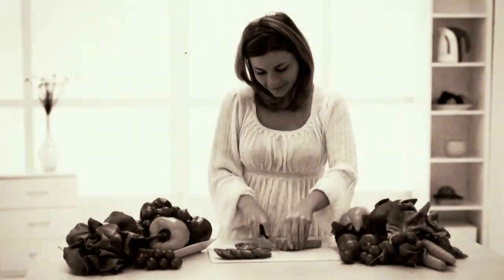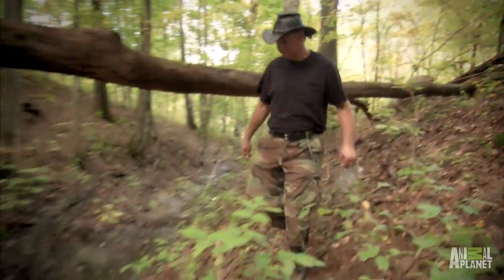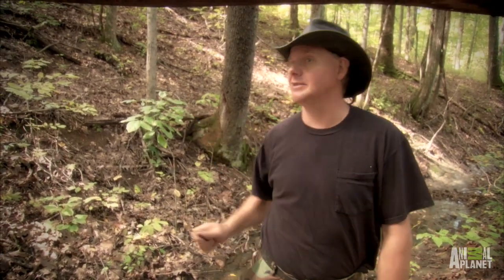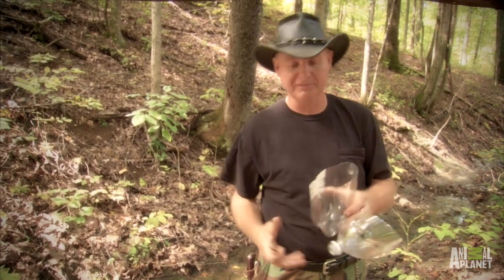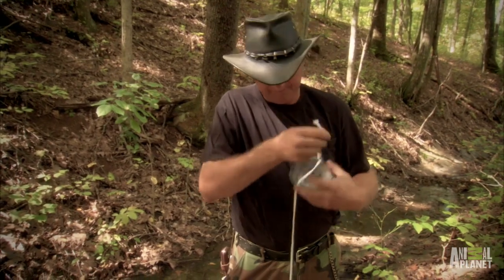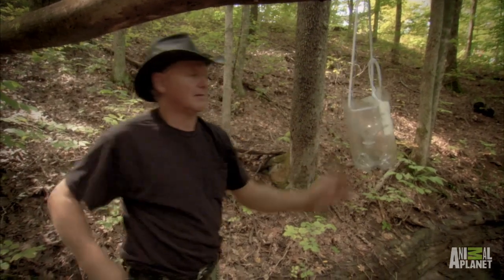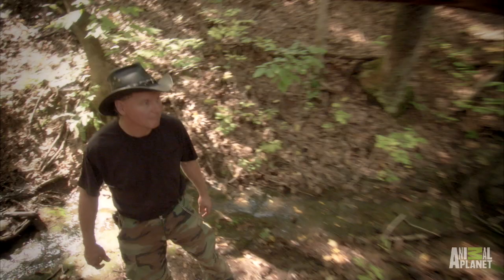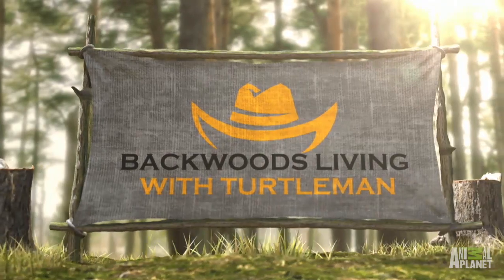Trapping Wasps | Call of the Wildman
In the backwoods, you've got to keep the bugs away creatively! Watch how Ernie traps wasps safely and effectively with his homemade bottle trap.

Master your Wildman Calls! Check out the Turtleman Soundboard!